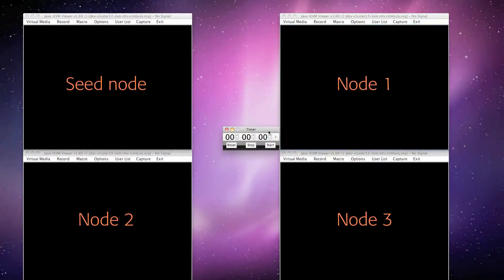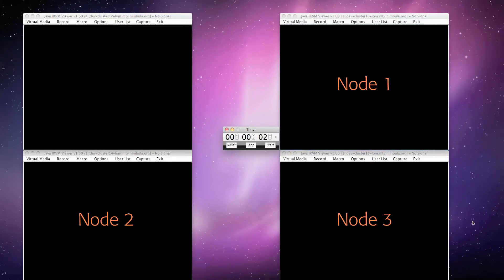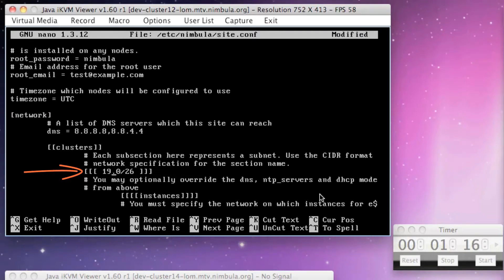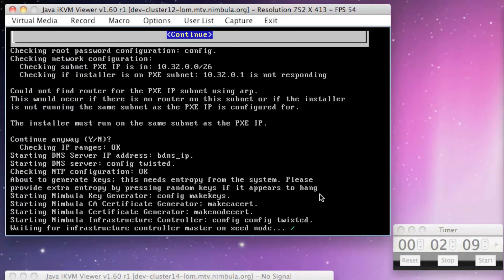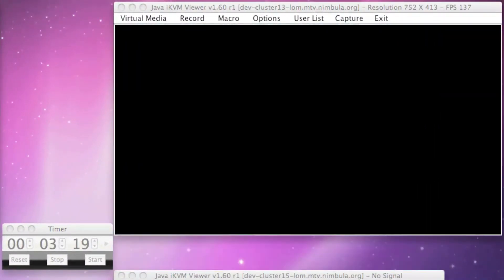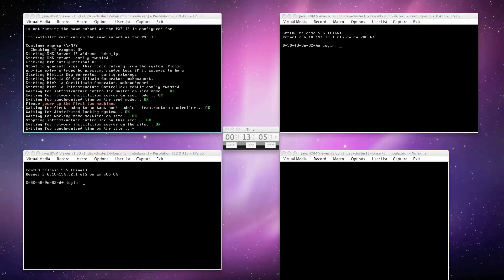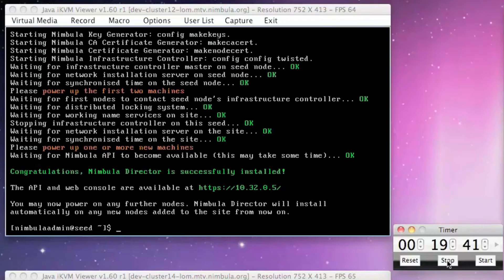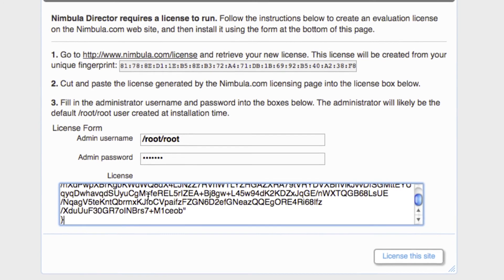Nimbula Director Demo #1: Installation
Shows the sequence of steps required to install a 3-node Nimbula Director cluster through a continuous video in less than 20 minutes.